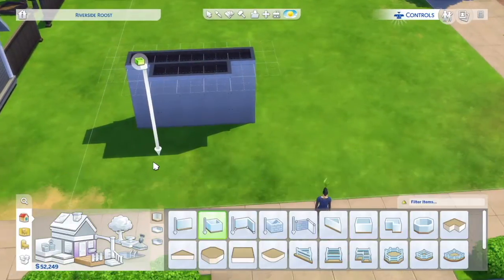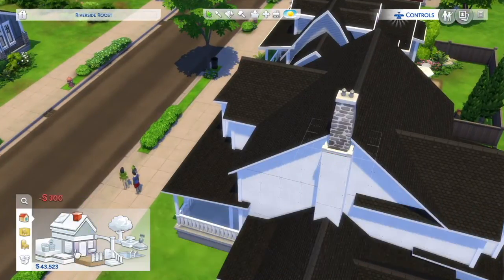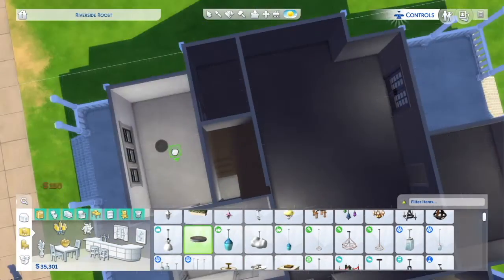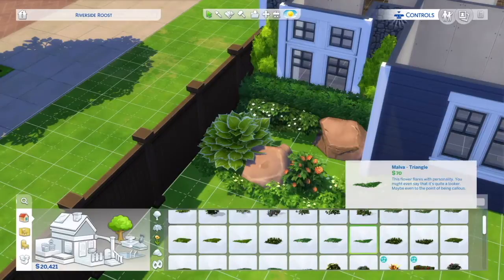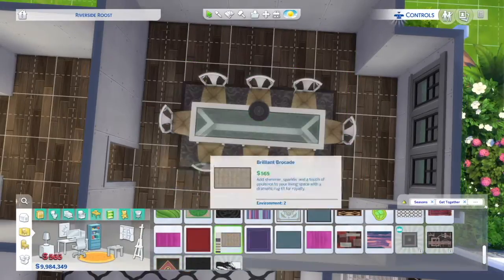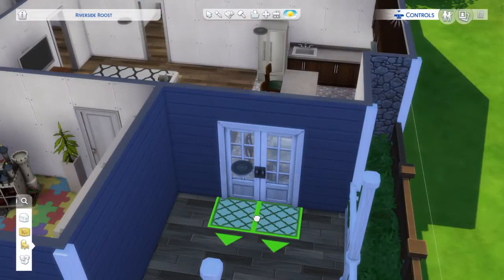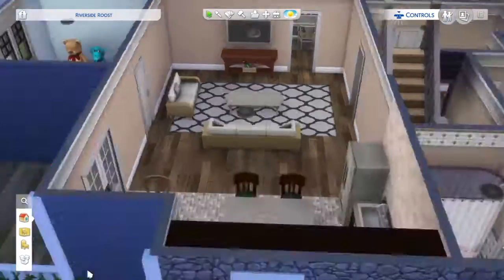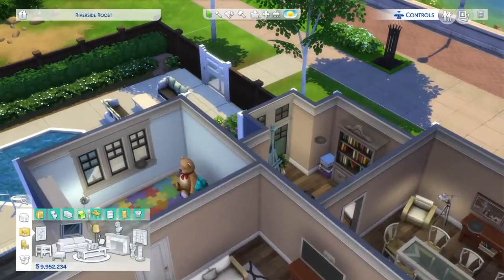CRAFTSMAN BLUE//The Sims 4 - Speed Build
This craftsman blue house is extremely large and has the most gorgeous backyard!
You can download this from my old gallery page
Origin ID: BigTimeGamer_Afk